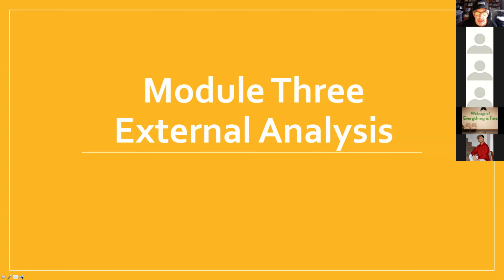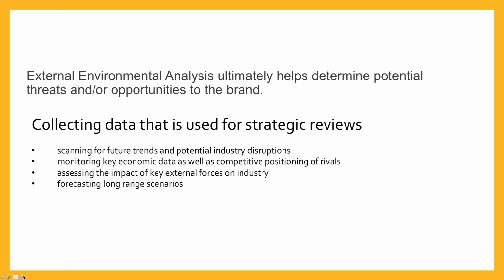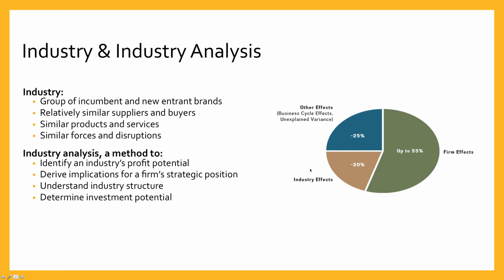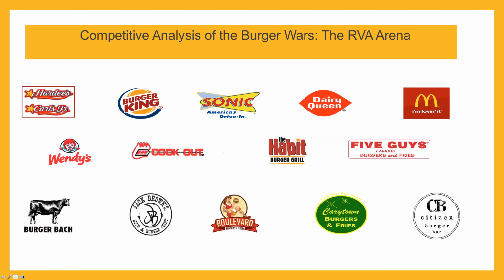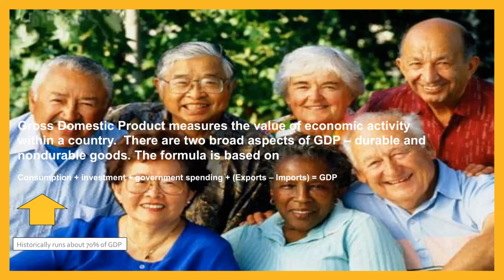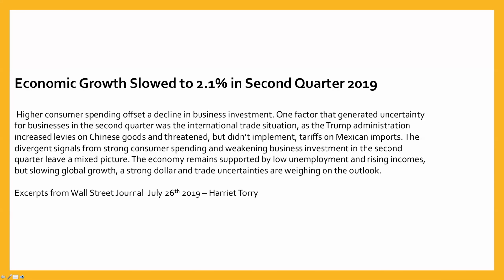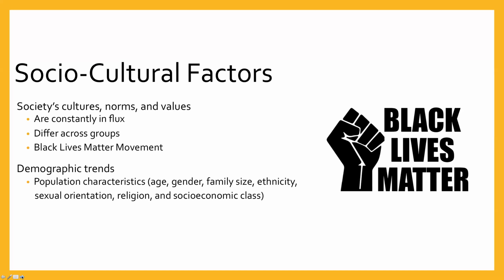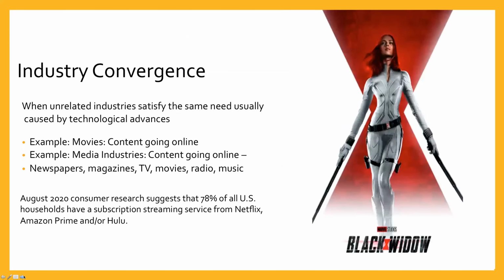Module Three External Analysis